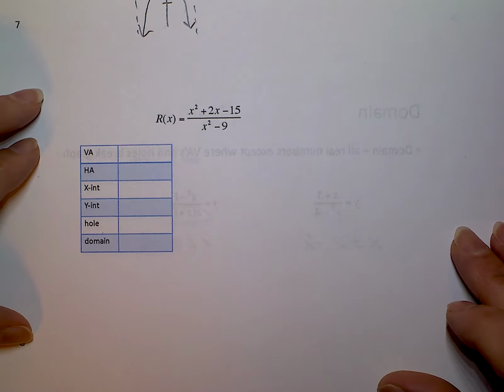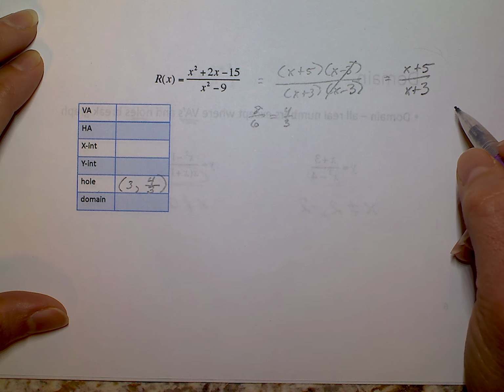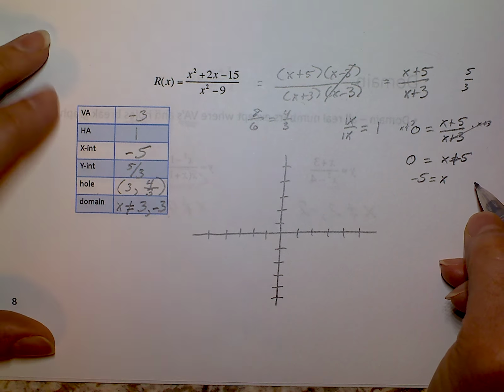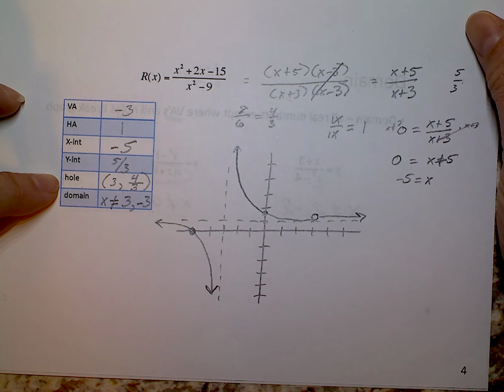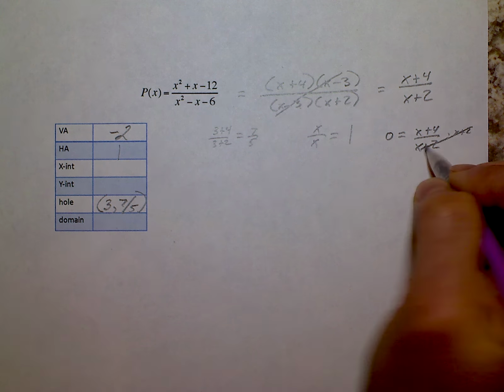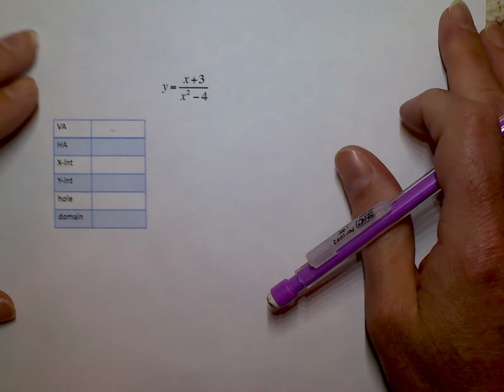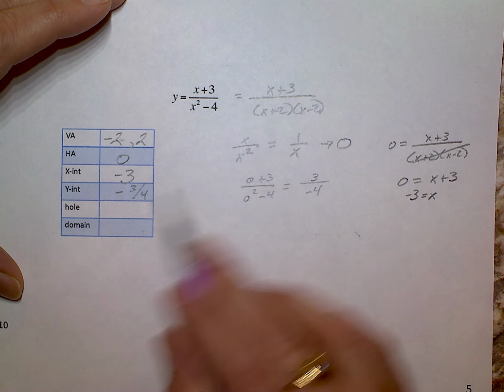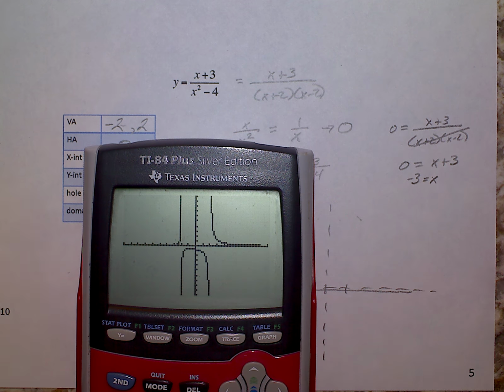CA 5 5 examples